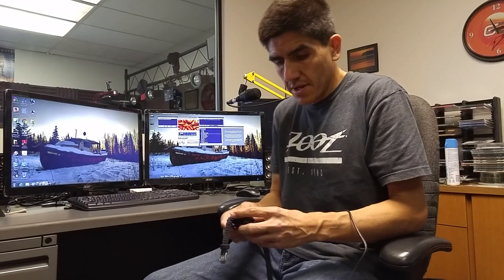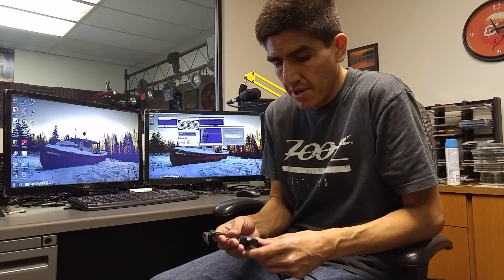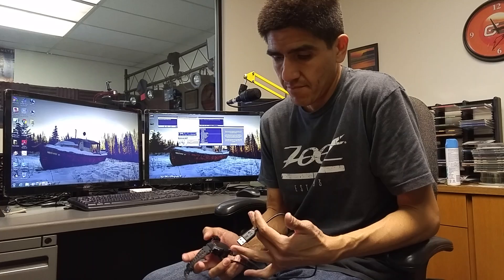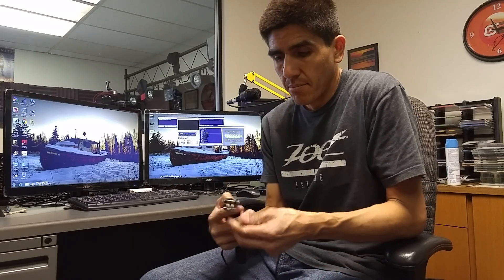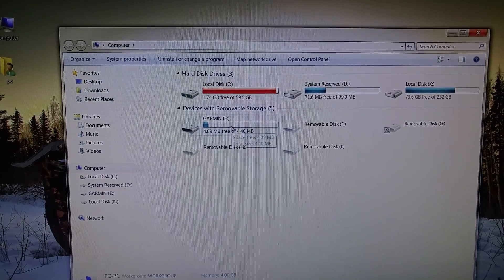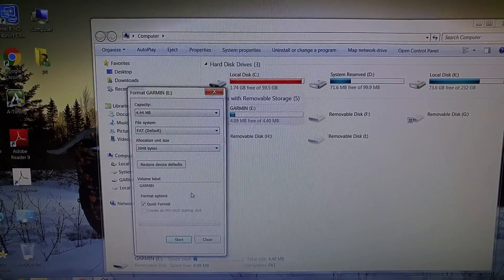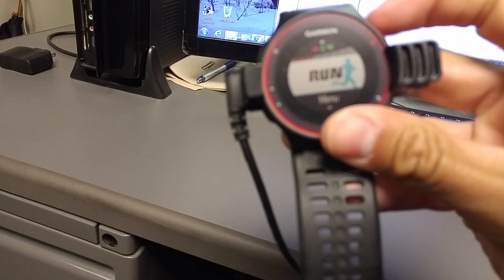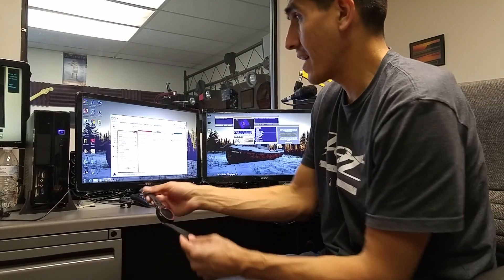Garmin 225 Freezing Fix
THIS MUST ONLY BE PERFORMED ON A WINDOWS COMPUTER, NOT ON A MAC.

Go to the Start menu in the left hand corner
Go to Computer or This PC
Locate the device under Device’s removable Storage or Devices and Drives
Right click on the device
Select Format...
Ensure File System is set to FAT32
Ensure Volume Label is set to Garmin
Uncheck Quick Format
Select Start
The formatting process will take several minutes to complete.

This process will remove any corrupt memory files.

Kind regards,

Joseph
Garmin Europe